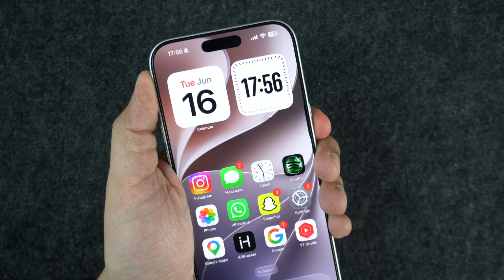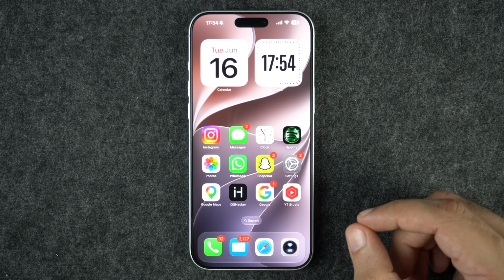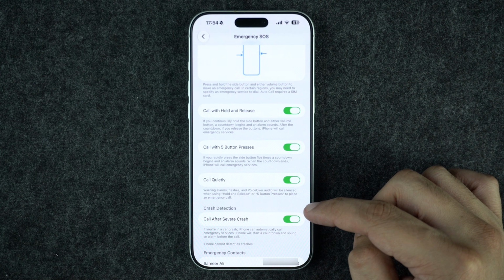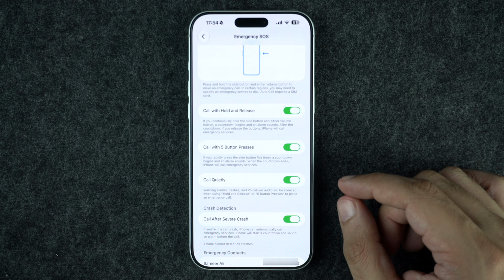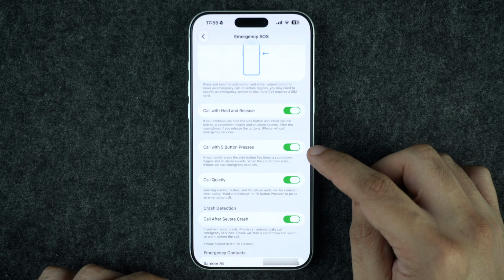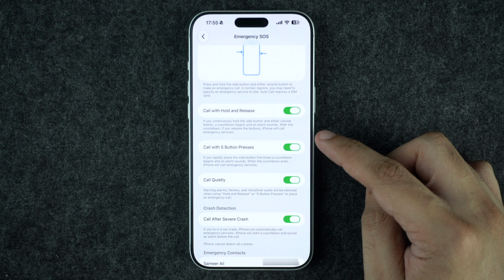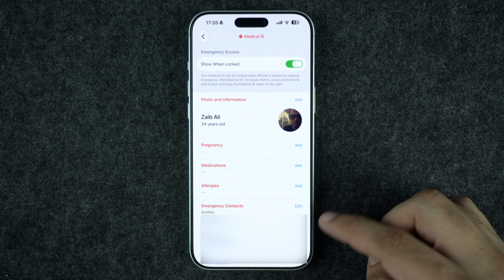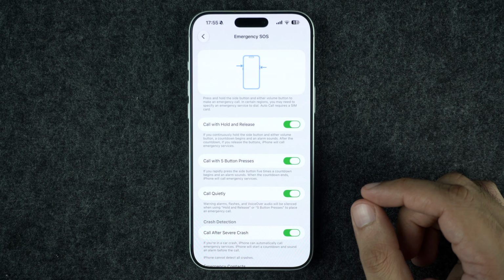How to Turn Emergency SOS On or Off on iPhone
Learn how to enable or disable Emergency SOS on your iPhone in just a few simple steps. Whether you’re trying to prevent accidental emergency calls or want to make sure Emergency SOS is properly configured, this tutorial will walk you through everything you need to know.

In this video, you’ll learn:

How to turn Emergency SOS on or off
How to disable accidental emergency calls
How to use Call with Hold and Release
How to enable or disable Call with 5 Button Presses
How to manage Emergency SOS settings on iPhone
How to add or edit emergency contacts

Emergency SOS is a powerful safety feature that can quickly contact emergency services when needed. Understanding these settings can help you customize the feature to match your preferences while keeping your iPhone ready for emergencies.